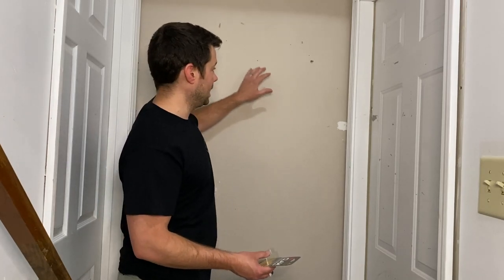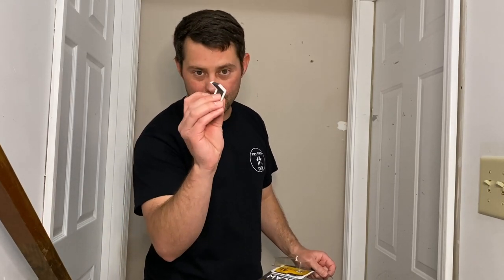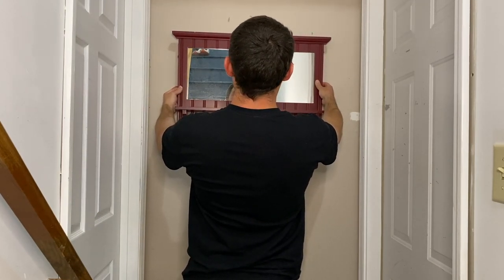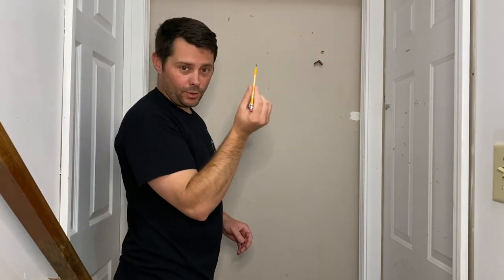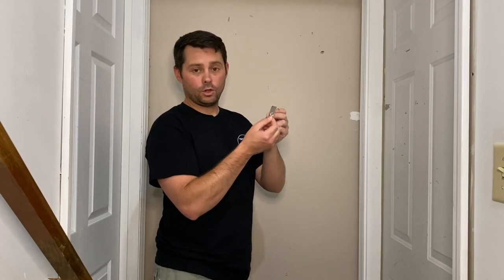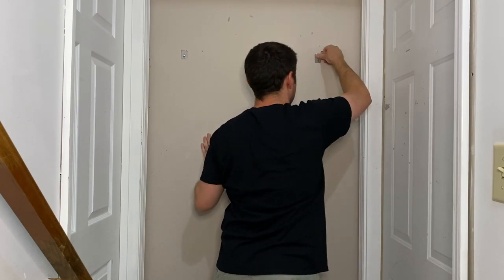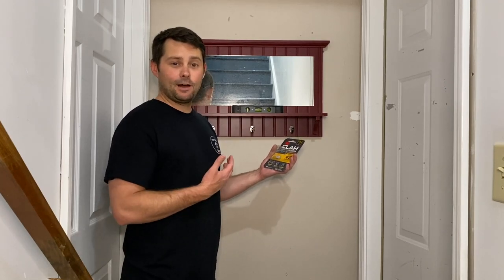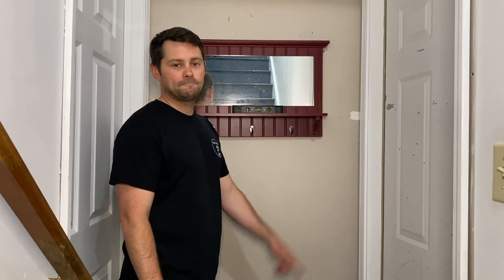Best Way To Hang Heavy Things on Drywall. 3M Drywall Anchor Review.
In this video and show you how to hang a picture without using any tools￼. This is a 3M drywall anchor. This is a pretty easy DIY project the most anyone can do. ￼

link to 3m drywall claw